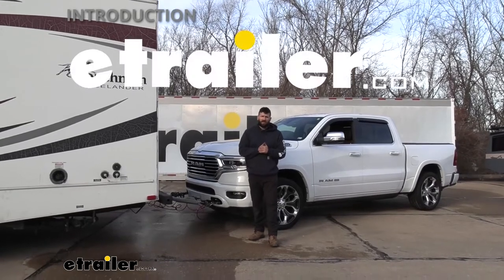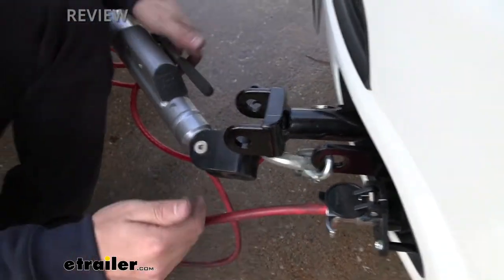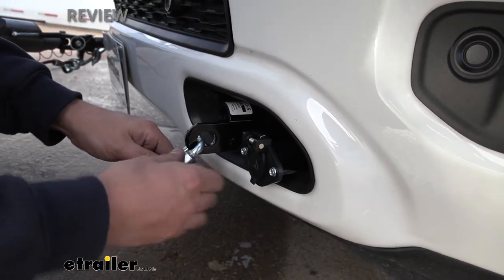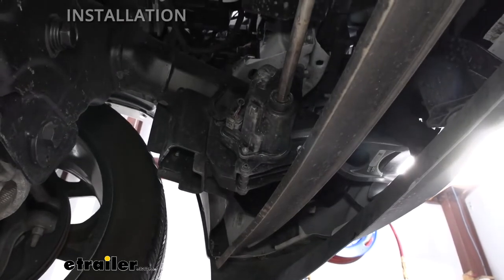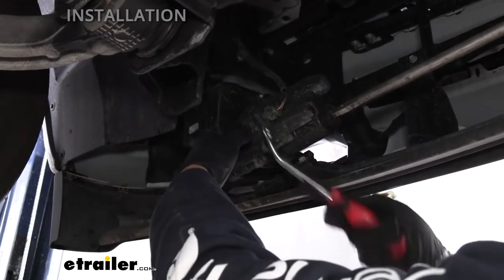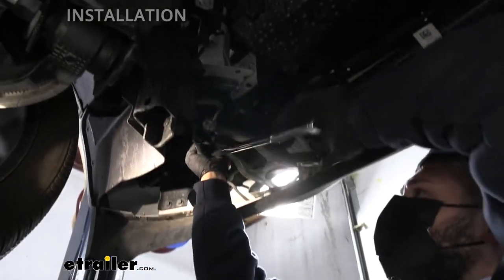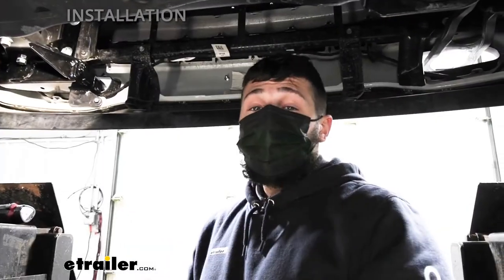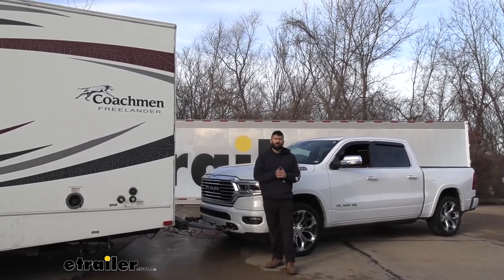etrailer | Roadmaster Direct-Connect Base Plate Kit Installation - 2021 Ram 1500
Hey everyone, how's it going Today, we're gonna be going over and showing you how to install the Roadmaster direct connect base plate kit here on our 2021 Ram 1500. So a base plate kit is just gonna be one of these several things that we're gonna need to successfully flat tow our Ram here. So in addition to that, we're gonna need our tow bar. We're going to need a supplemental braking system that's required in most states. We're also gonna need safety cables and then last but not least, we need some sort of lighting system. So a base plate kit is gonna be what physically attaches our tow bar to the vehicle.

So this is what our particular base plate kit looks like. And right away we can see it has a very hidden design. Once we get all this stuff off here, you're gonna see that most everything is actually tucked away back behind the bumper, which is one of the reasons that I really like this particular kit here. Now everything we can see has a nice black powder coated finish which is gonna help protect all the metal from rust and corrosion over time, being that we are gonna be banging other metal objects into that or tow bar arms or safety cables and it is on the front of the vehicle. So it's important to have a well protected metal there so it can last.

So this is what everything looks like hooked up and we've arrived at the campground ready to head in town, grab a bite to eat. It's very easy to unhook. We're gonna start by undoing the clip on the side here, pulling up, pulling this pin out, and then our tow bar arm should drop free. Now keep in mind, if you can't pull that pin out, you will need to release the tension from your tow bar arms which is gonna vary depending on which tow bar you have. But most all of them have a little lever here that you can break the tension free.

But moving on, we can go ahead and remove our safety chains and then we can remove our electrical connector. And you'd obviously undo your breakaway and everything else. But as we can see here, we actually have a removable arm design as well. Therefore, we just simply pull that pin and we can actually rotate out in either direction. In theory, you can on this particular vehicle.

It actually binds on that plastic on the bottom. So yours may be a little bit different, but ours, we just have to go up and over. It's pretty simple. Only that one way, but not an issue at all. But once we take that out, we take a closer look here. You can see, again, everything is nice and hidden behind the scenes here. The only things that really stick out are the parts that we need to be. The safety chain convenience leak, that obviously has to stick out a little bit from the bumper because when we go to hook up our safety cables each time, we don't wanna be banging it into the bumper of our vehicle, scratching the paint. So it's important that this does stick out a little bit. And then our electrical connector here. Again, we don't wanna be hitting the painted bumper there, scratching the surface each time we need to make our hookups. But aside from that, everything has a pretty sleek insulation. If you really wanted to, this is actually not part of the base plate kit. This is just part of the safety chains that we are using, but you can see now everything's nice and sleek look, recessed behind the bumper. And overall, you wouldn't really even be able to notice just driving down the road. If somebody seen your truck, it's not like they're gonna know what all this stuff is. It is hidden back there pretty far. So pretty concealed look there. Definitely a factory like finish. So when we have arrived back at the campground, we're ready to take off. We're done with our trip. It's very easy to hook back up. We're gonna insert our tow bar arm here. Normally, you could lock it in either position. But again, this particular vehicle, that plastic binds there. So we do only have one position, which is totally fine. Go ahead and line up our tow bar arm here. Stick our pin back through, line up the pin and clip on the other side, close that down. Now obviously we'd have our electrical connector to plug back in. Our safety cables, breakaway system, whatever you have for your particular setup there. But in regards to the actual base plates, it's pretty much just a tow bar arm connection. So in regards to compatibility, this base plate kit here is gonna be specifically designed for motorhome, Roadmaster motorhome mounted tow bars. H